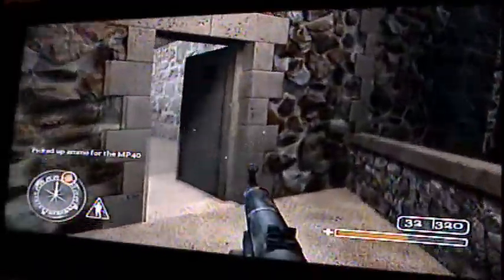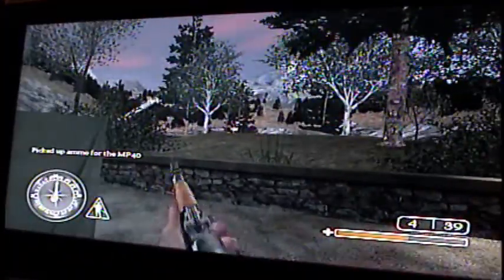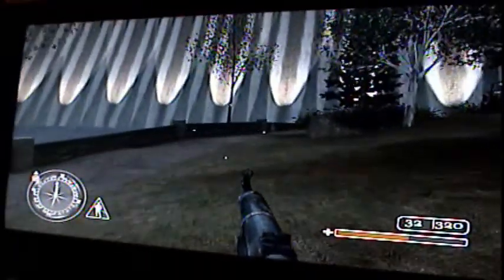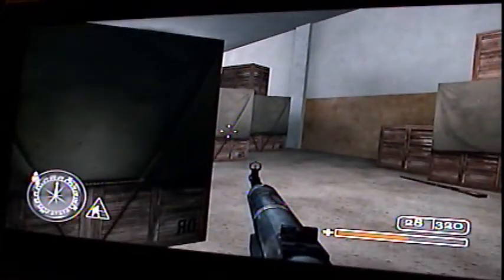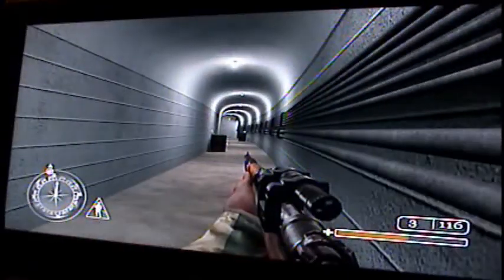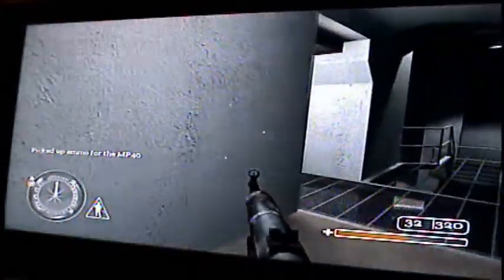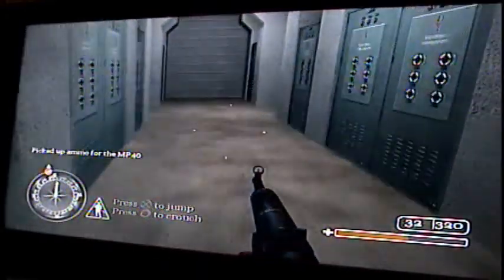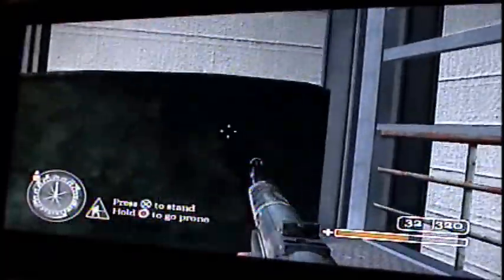COD Classic-Veteran Walkthrough-Eder Dam (Part 2)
Part 2 of the veteran walkthrough for the Dambusters trophy
Mission: Eder Dam